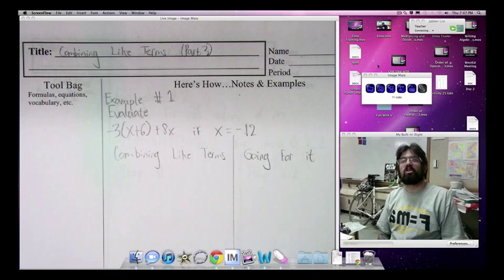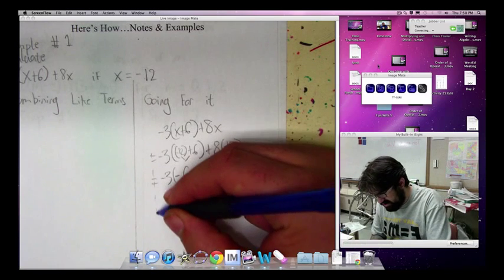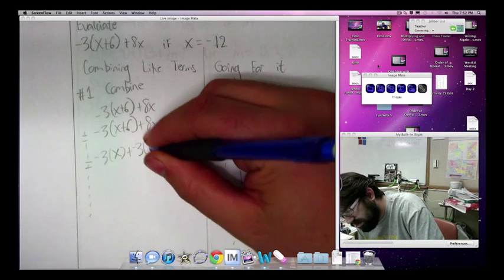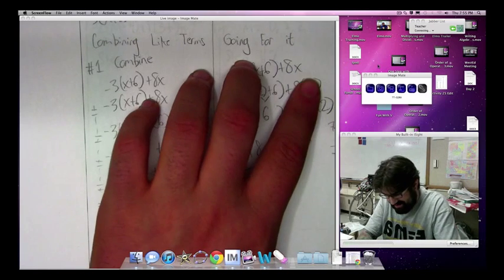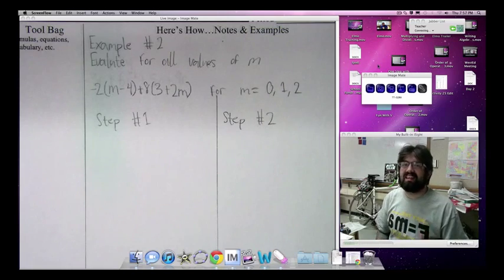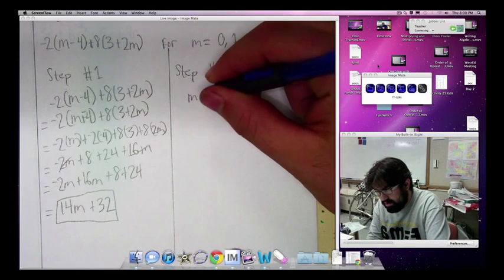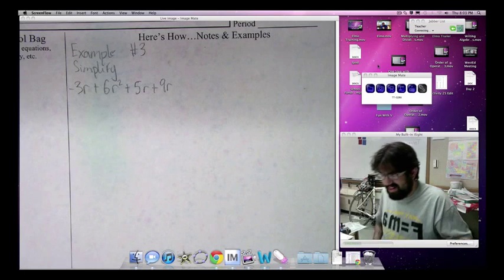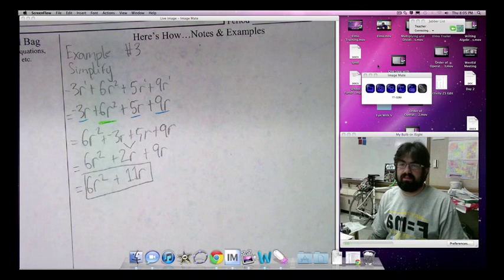Combining Like Terms Part 3